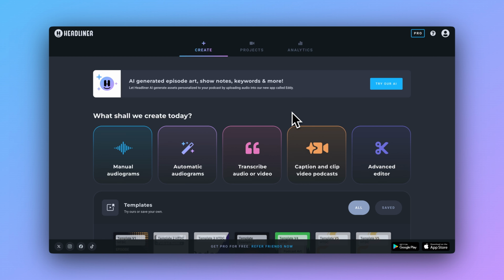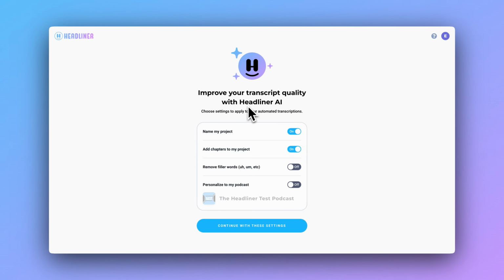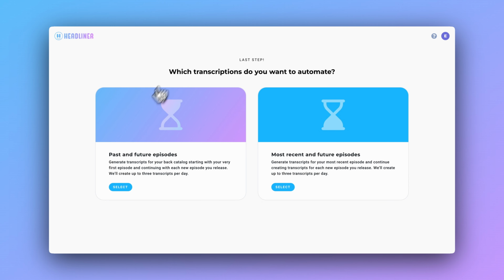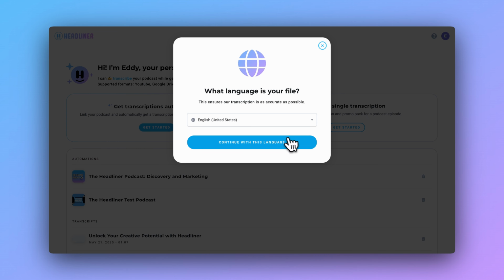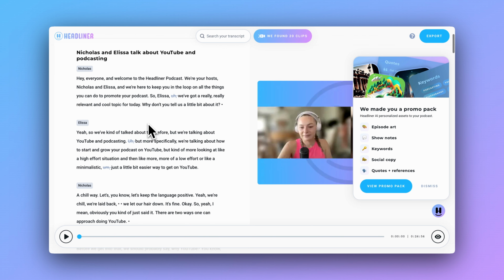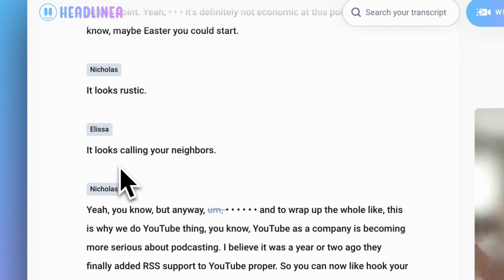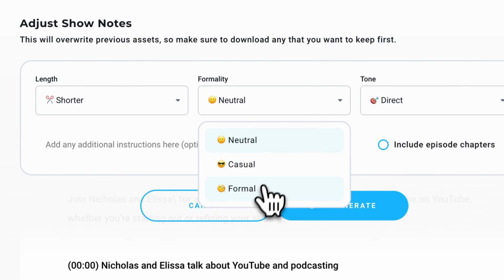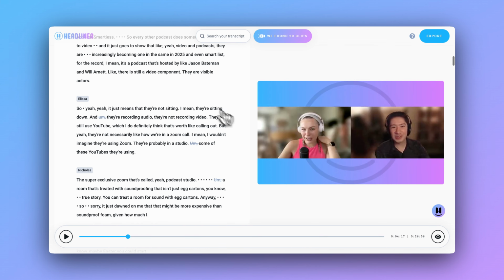Eddy by Headliner Walkthrough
Learn how to use Eddy by Headliner! Visit Eddy by clicking the pink "Transcribe" button in your account, or directly by visiting

Eddy is Headliner's transcript-based editor. It comes bundled with your existing Headliner subscription (even FREE!).

Every Eddy project comes with 'context-aware marketing assets' aka:

 📲 Social captions
✍️ YouTube description & show notes
🧑‍💻 Blog copy
🎨 Show art
👤 References (with links!)
💬 Quotes
🗞️ Newsletter copy

In addition to all these awesome marketing tools, Eddy helps automatically highlight up to 20 of your best moments to clips and caption. And, if you're an audio-first creator, in true Headliner fashion, Eddy helps you create and caption audiograms (full-length and clips!)

Chapters:
(00:00) Intro to Eddy by Headliner
(01:24) How to Create Automatic Transcripts with Headliner
(04:12) Transcribe Video and Audio Projects with Headliner
(06:10) How to Edit: Free Transcript Based Editor
(08:35) Headliner Podcast Promo Pack Explained